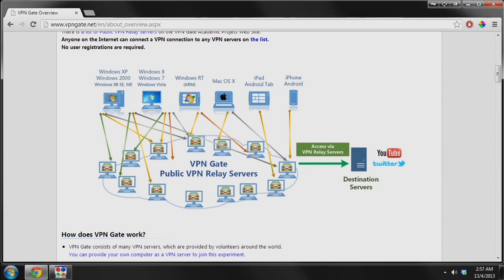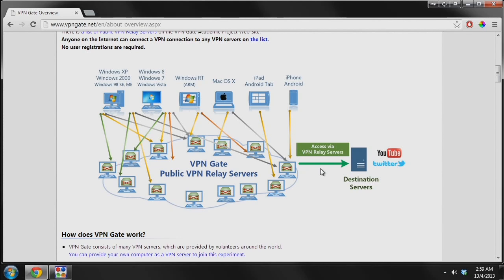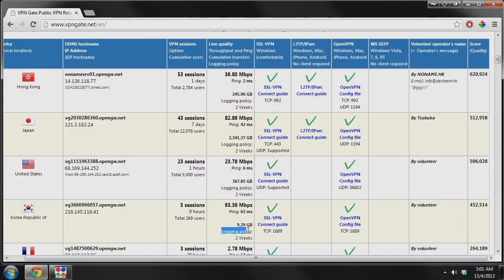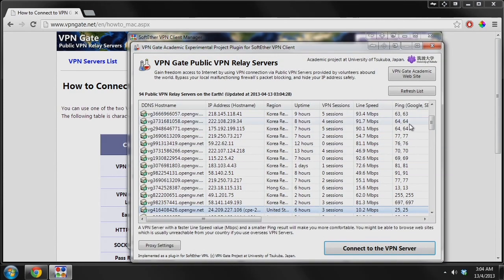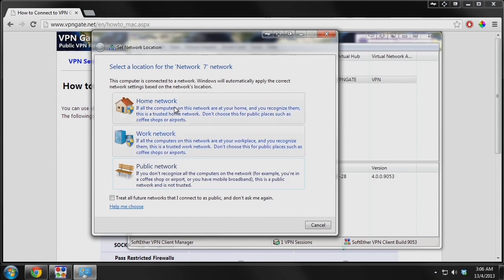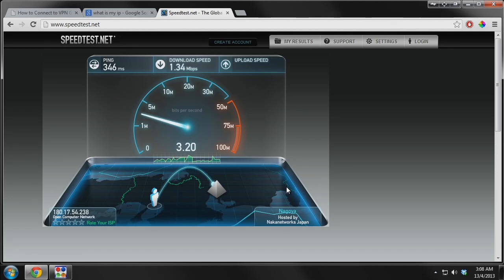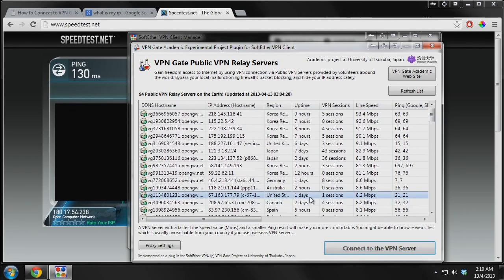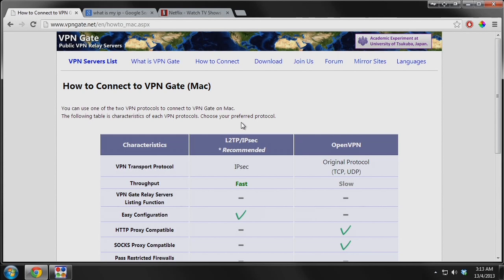VPN Gate - Free VPN Service (Bypass Country Restrictions and more!)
VPN Gate is a truly free VPN service founded by a Japanese student. for more information!

There are many uses of a VPN. One of the more common one is to bypass country based restriction! Netflix for all ya? No more "this video is not available in your region"! VPNGate is free because the servers are run by volunteers. You too can share your connection and become a VPN relay route too!